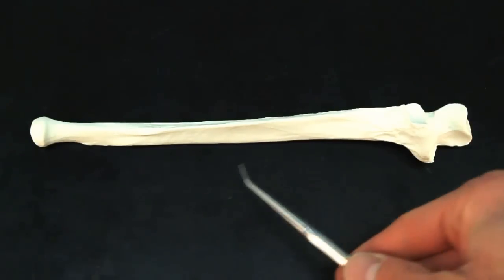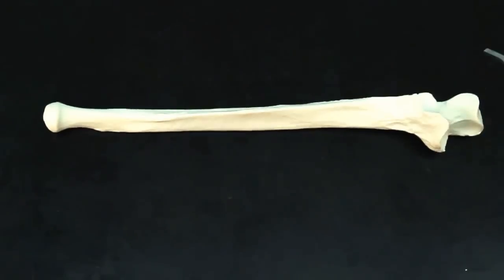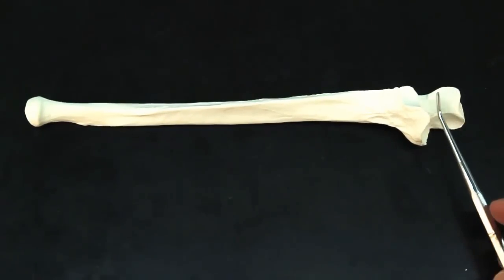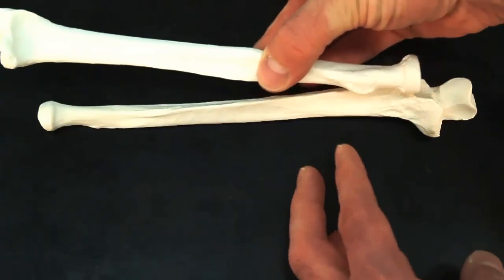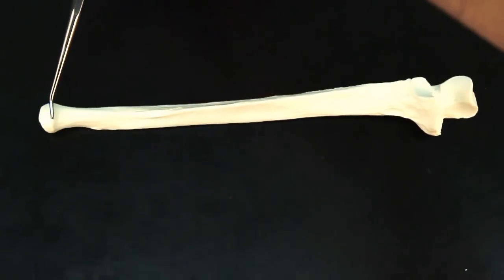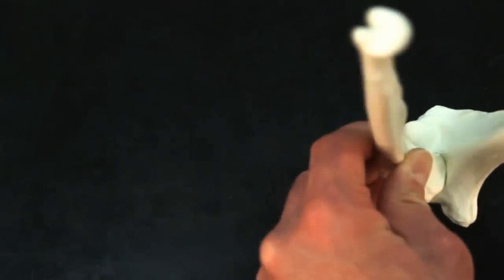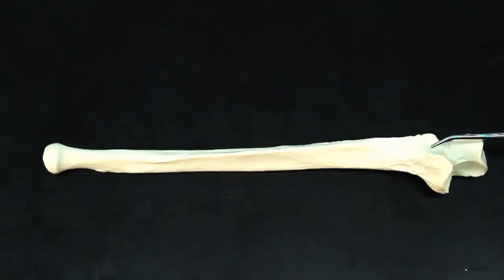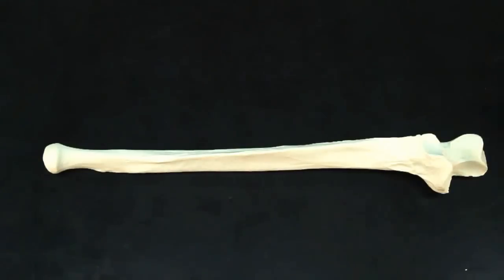Discovering the Ulna: The Forearm's Essential Bone! 🦴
In this informative tutorial, we explore the ulna and its vital role in the forearm! Learn about its structure, key landmarks, and how it interacts with the radius and humerus to enable movement and stability in the arm. This video is perfect for students, anatomy enthusiasts, and anyone interested in human biology.